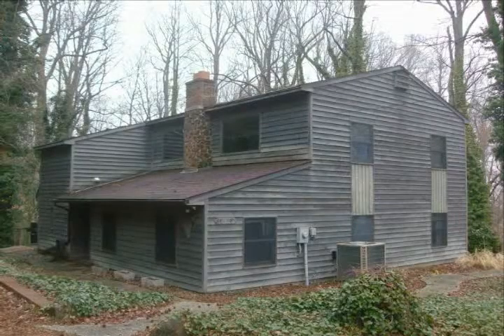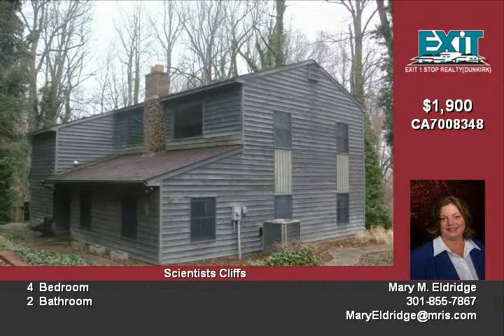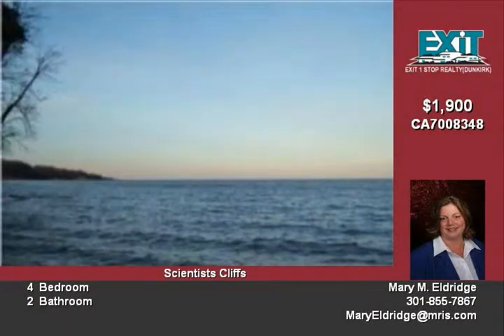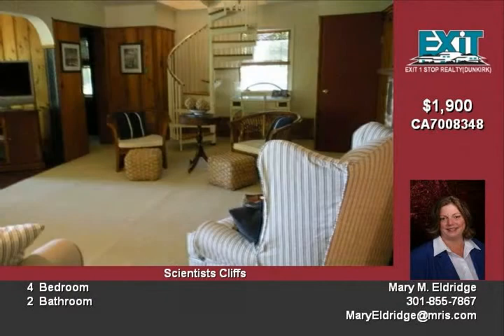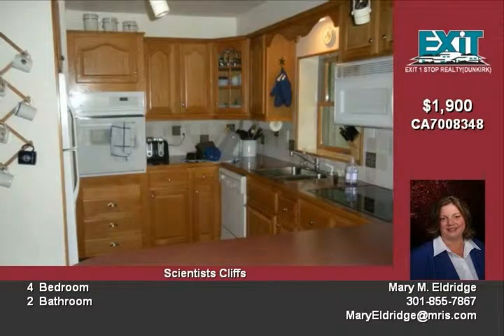4018 Evergreen Rd Port Republic MD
BREATH-TAKNG VIEWS OF THE BAY! 4 bdrmm home looks like a magazine! It features gorgeous hrdwd flrs, ceramic tiles, & built-in bookcases Upstairs loft overlooks spacious living room Stroll out on the deck & flagstone patio to private sandy beach(garden) Home may be rented furnished & is available for short term rental as well Includes Beach access, boat ramp, swimpool and much more!

real estate Port Republic MD